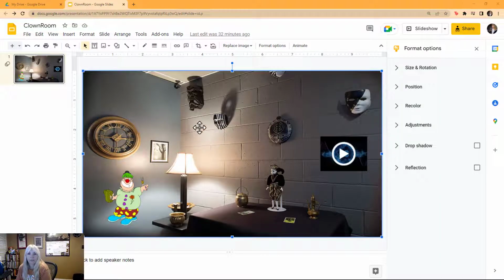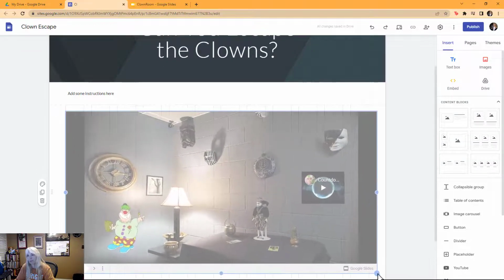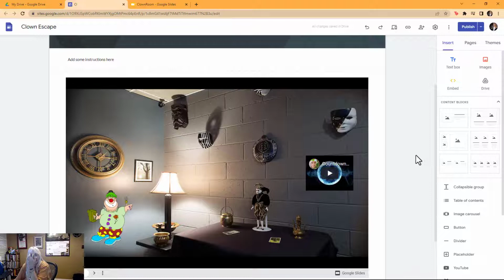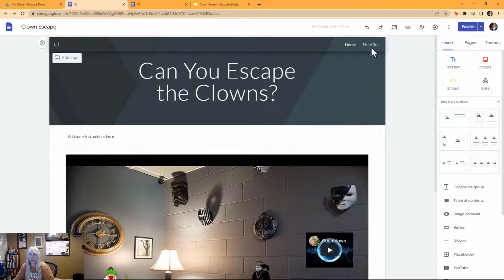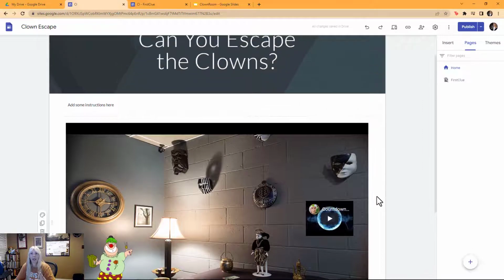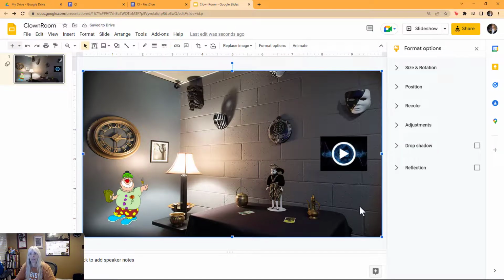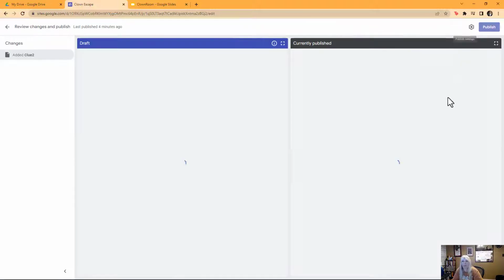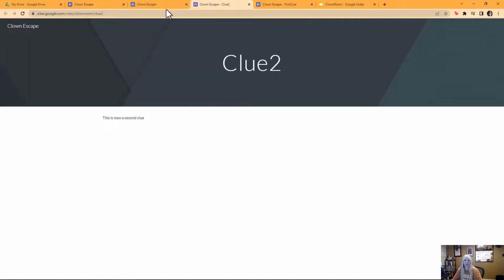Escape Room: Adding Clues